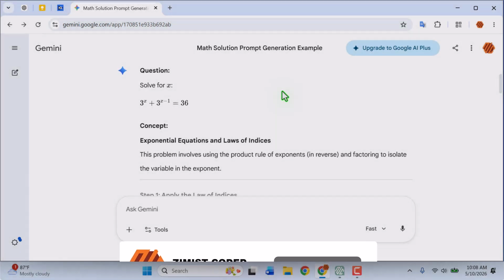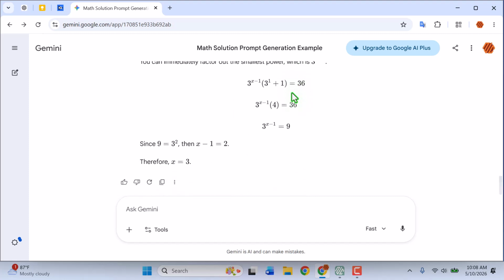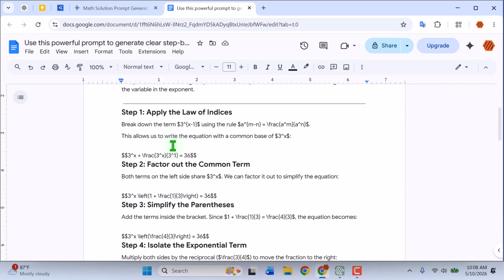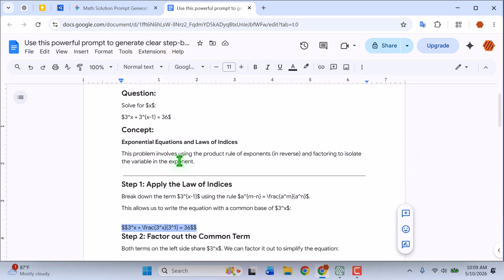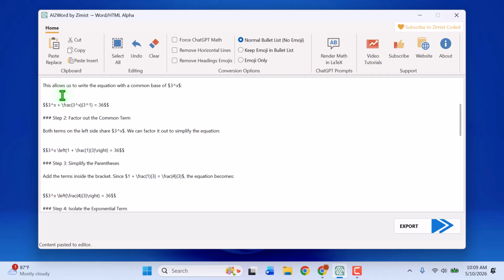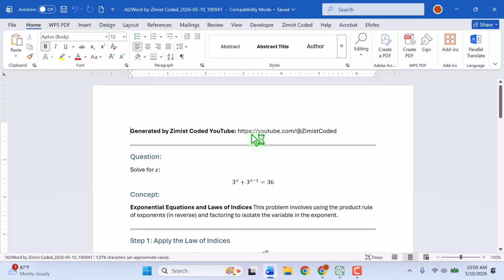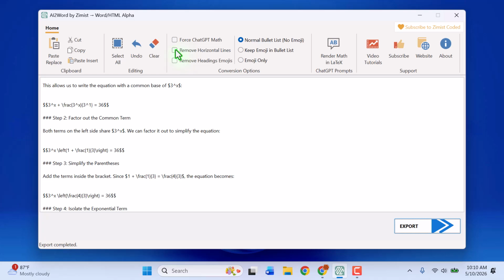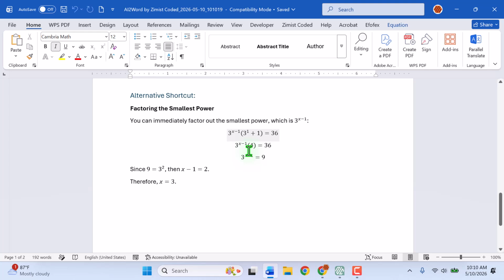See How Gemini AI Math Becomes a Perfect Word Document | AI2Word Free Tool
Struggling to export Gemini AI math answers into Microsoft Word without breaking the equations and formatting? In this step-by-step tutorial from Zimist Coded, you’ll learn how to convert Gemini AI math content into a clean and professionally formatted Word document using the free AI2Word app.

Many users notice that when exporting Gemini AI content to Google Docs, mathematical equations and expressions often lose their proper formatting and show markdown symbols instead. In this video, I demonstrate the problem and show you an easy solution using AI2Word by Zimist Coded.

You’ll learn how to:
✔ Copy math content directly from Gemini AI
✔ Export AI-generated math solutions into Microsoft Word
✔ Preserve mathematical equations and formatting correctly
✔ Remove unnecessary horizontal lines automatically
✔ Create clean and professional Word documents for assignments, reports, and research work

Whether you are a student, teacher, researcher, or content creator, this tool can save you a lot of time when working with AI-generated math content.

🎬 Video Chapters
00:00 Gemini AI Math Content Example
00:29 Problem with Equation Formatting in Docs
00:59 Exporting Gemini AI Content to Google Docs
02:02 Copying Gemini AI Content Properly
02:12 Pasting Content into AI2Word
02:25 Remove Horizontal Line Option Explained
02:43 Exporting to Microsoft Word
03:01 Reviewing the Formatted Word Document
03:34 Fixing Horizontal Lines
03:59 Final Professional Output
04:35 Outro and Subscribe Reminder

✔ Why Gemini AI exports may break equation formatting
✔ How to preserve math equations in Microsoft Word
✔ Using AI2Word to convert AI-generated content
✔ Removing unnecessary horizontal lines automatically
✔ Creating professional-looking math documents quickly